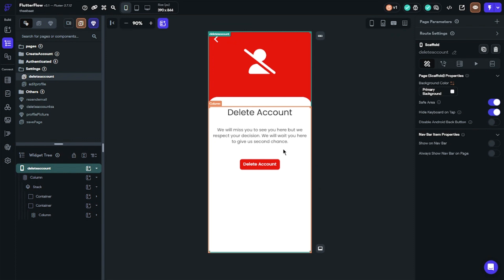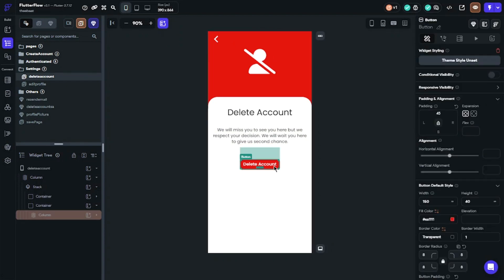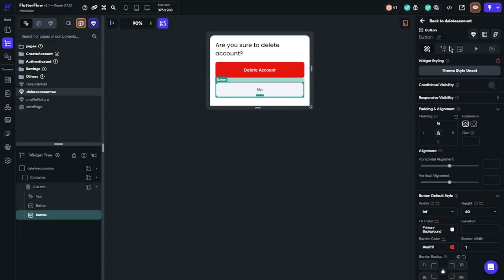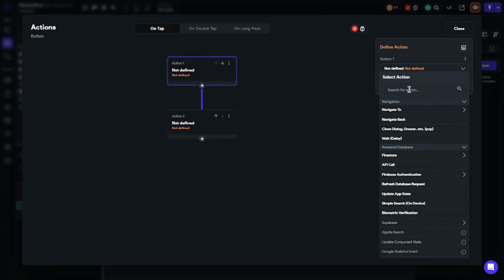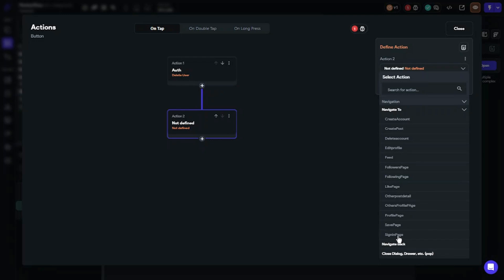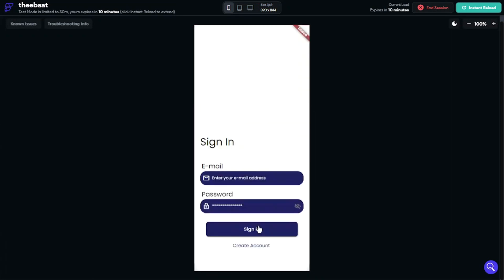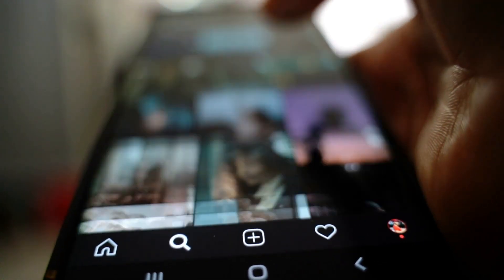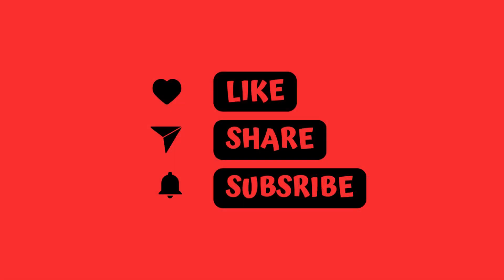Flutterflow Basic Delete Account System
I explained you in this video how you can set delete account system on your app. It is so easy to set with my way.

I tried new mic setting and want to ask you that is it better than before?

If you liked the video, please click "Like" button. This will help me to reach more people. I publish new videos and answer comments as soon as possible.